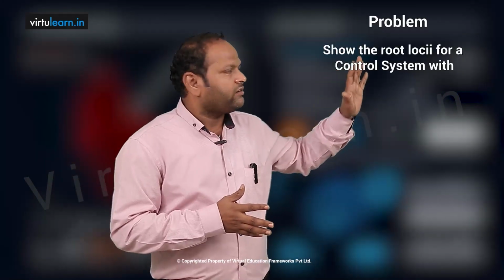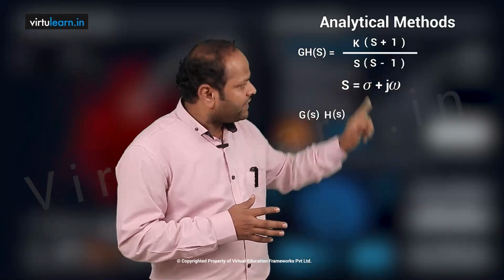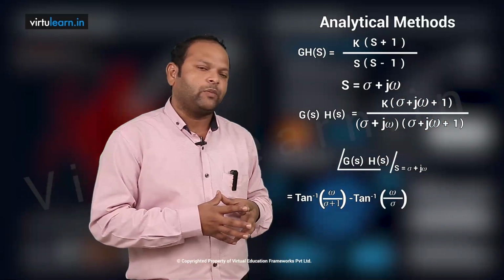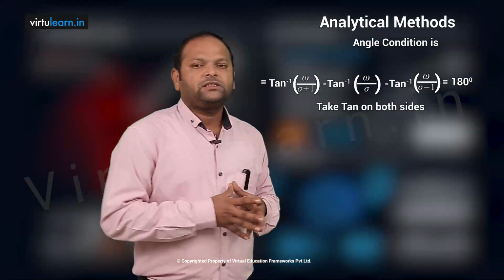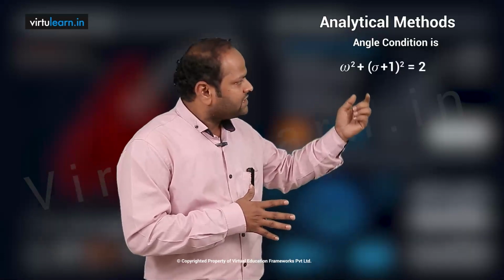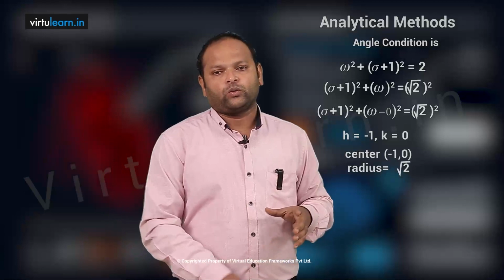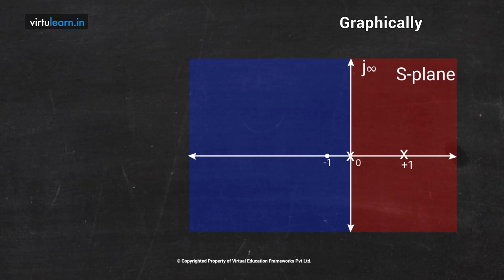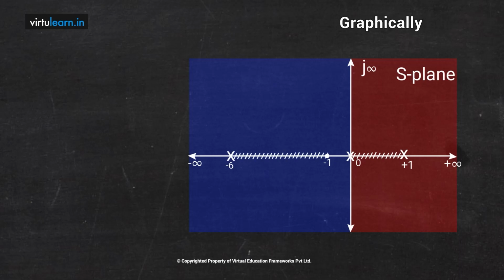Control Systems for BE/B.Tech RLD Problems part 9